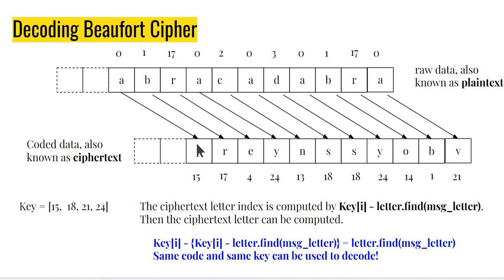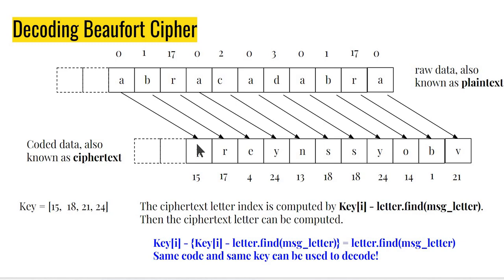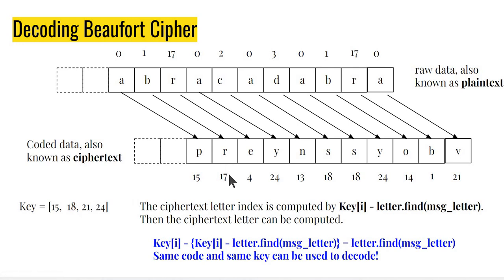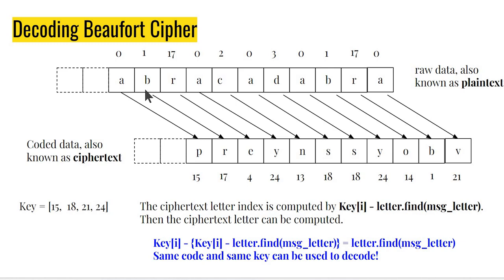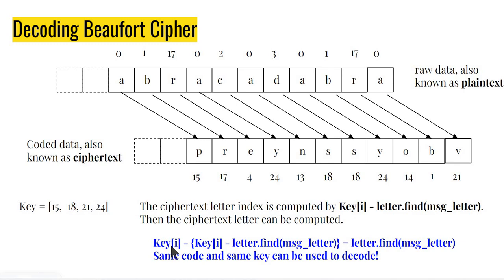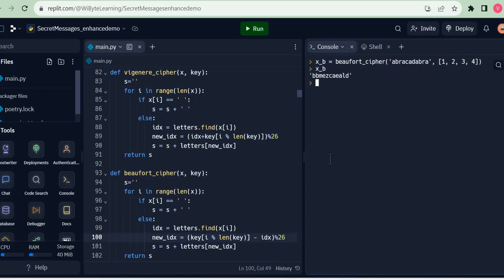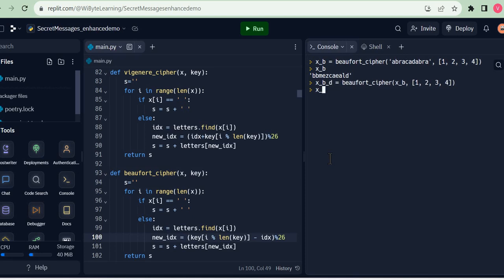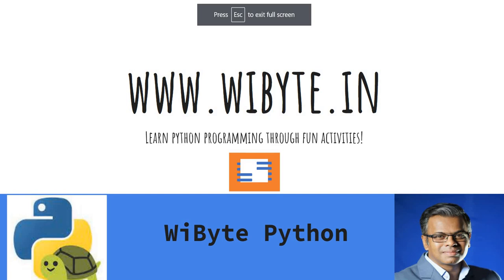5. Secret Messages 2 (Enhancement): Decoding Beaufort Cipher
In this video we look at a decoding Beaufort Cipher where we do not shift the letters by a fixed amount. Instead we shift every letter by a different amount, depending on a key. We see that the decoding process is in fact the same as the encoding process, and even the key is unchanged.